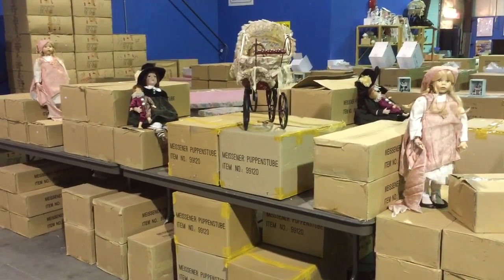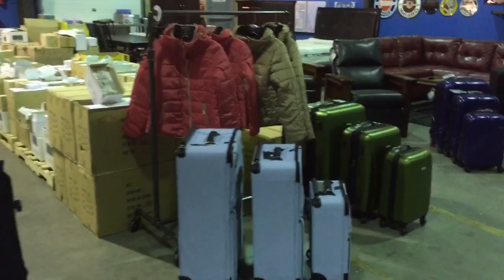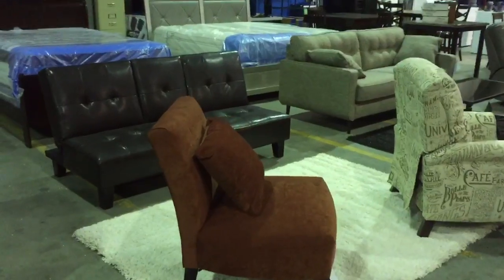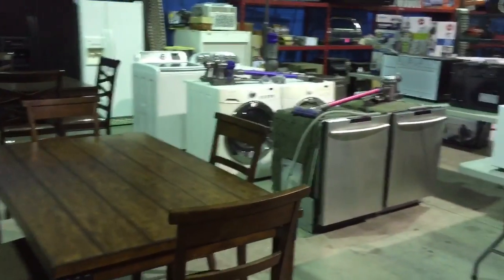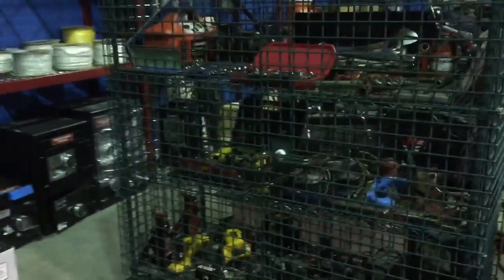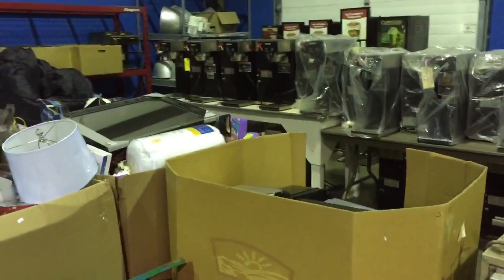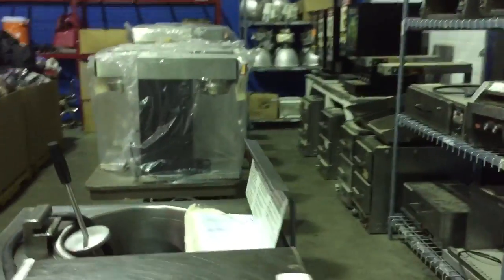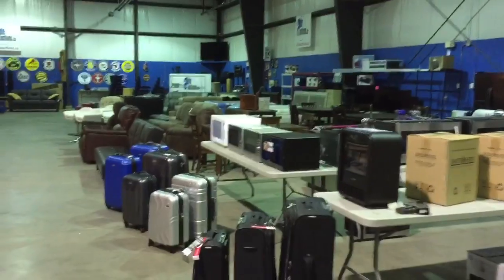Furniture, Appliances, Jewelry, Collectibles & Porcelain Dolls Auction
Sofa sets & living room accent pieces, beds & mattress sets, nostalgic tin signs, huge porcelain doll & figurines inventory as well as tools, jewelry, collectibles, electronics, restaurant equipment and much more